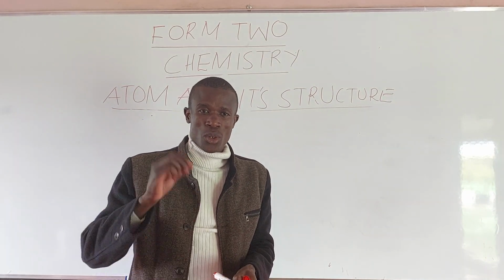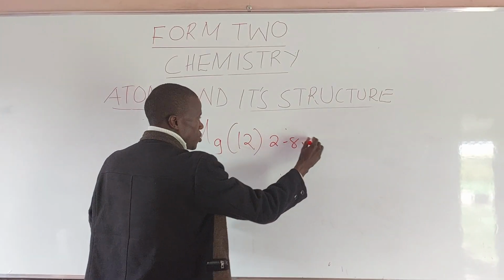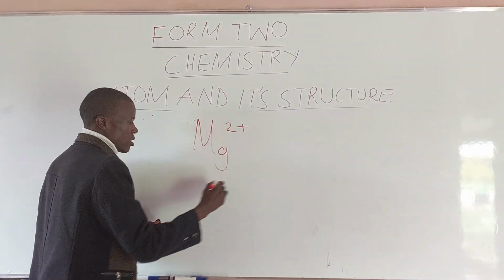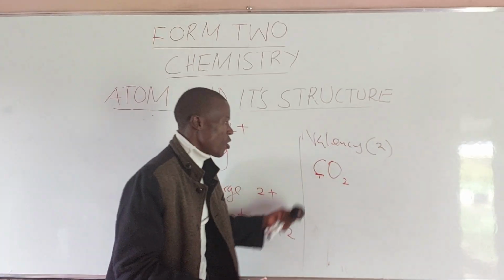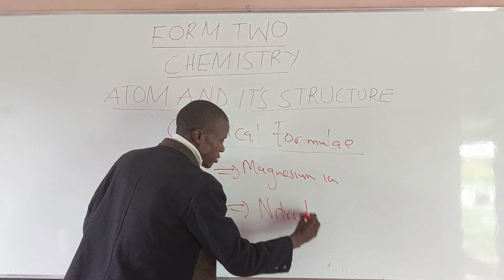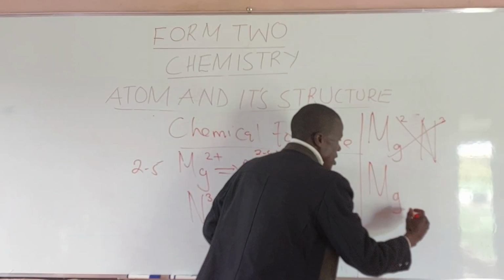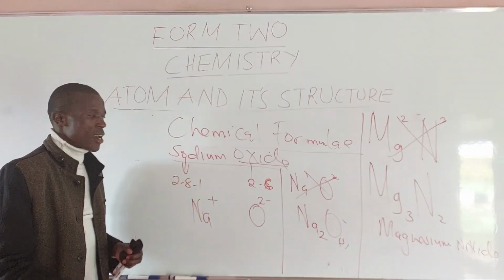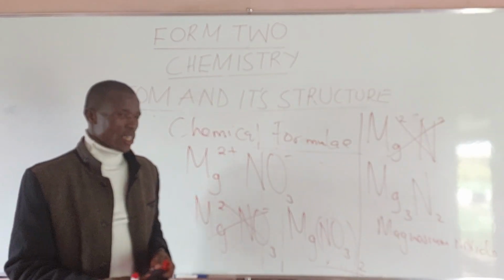valency,charge ,oxidation number and chemical formulae